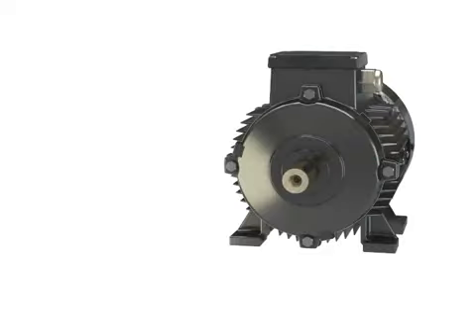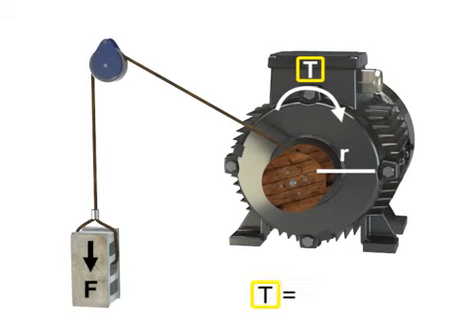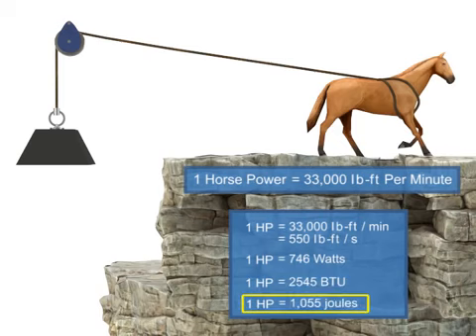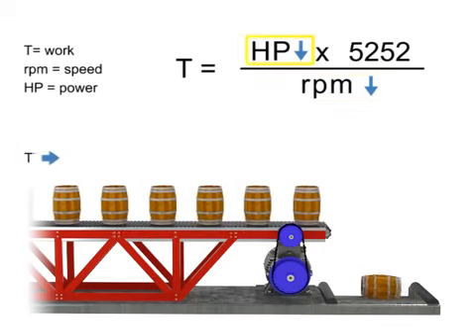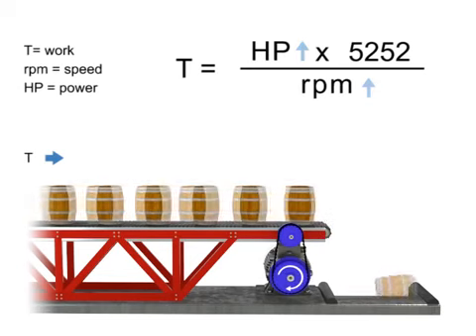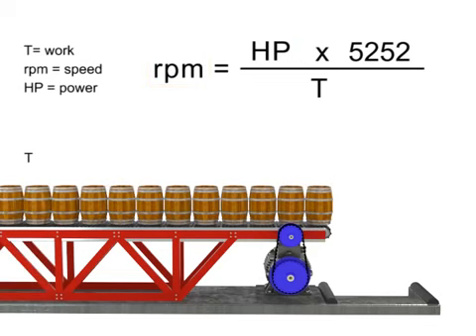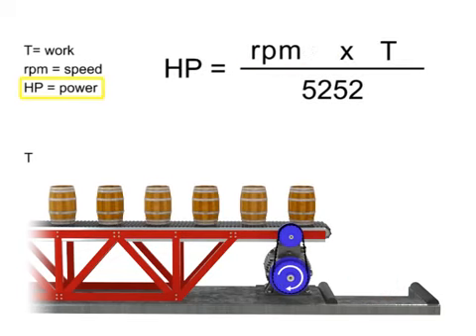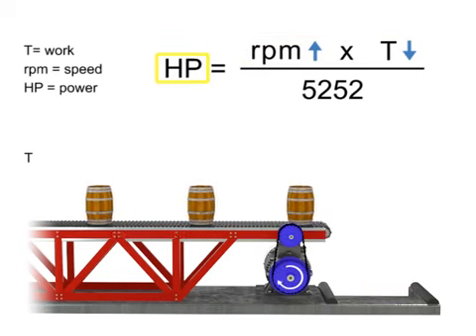Speed,torque and horse power..🔥🔥